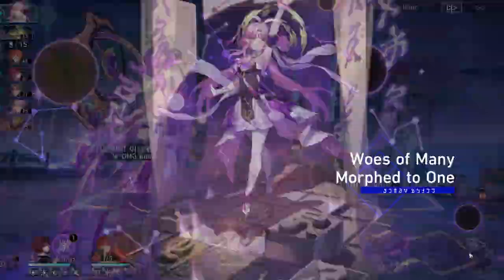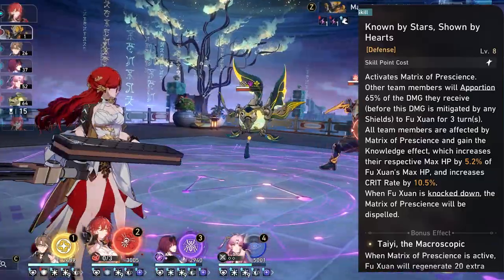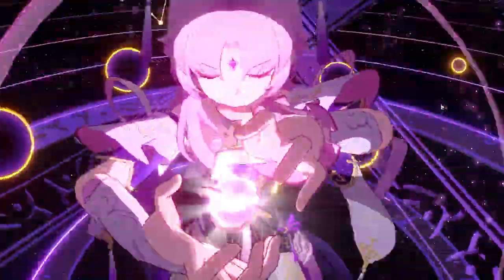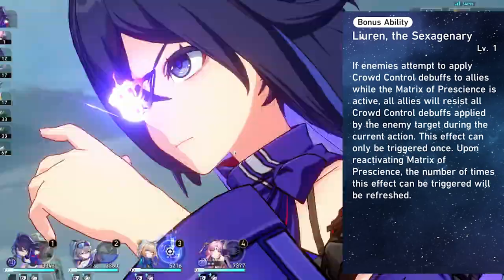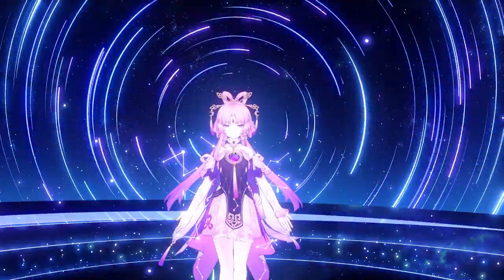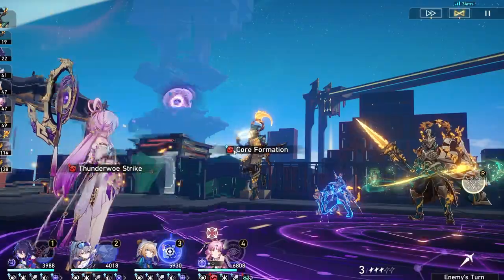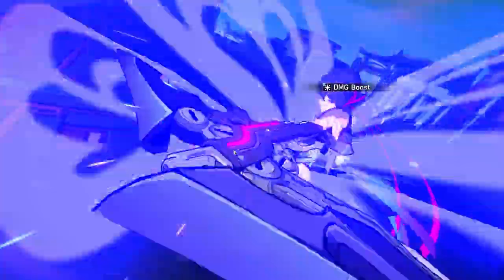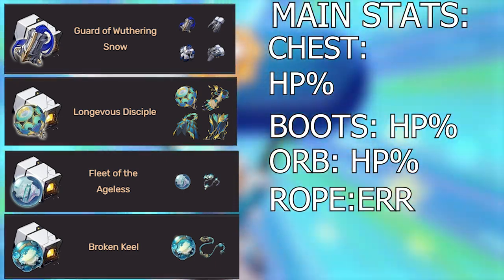Everyone was WRONG about Healer Fu Xuan! (Builds/Light Cones/Teams) | Honkai: Star Rail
00:00 Start
00:24 Fu Xuan Kit
06:12 Fu Xuan Eidolons
07:19 Fu Xuan Lightcones
10:10 Standard Relics
11:11 REHOO BUILD (HEALER FU XUAN)
12:55 Fu Xuan Teams

Today, we are going to talk about Fu Xuan in her guide since she has released in the first phase in 1.3 in Honkai Star Rail. We will go over her best Light cones, Relics, Builds, Teams and MORE! I am excited to pull for her and also for LYNX who will receive their own guide soon as well! We are going to look at this build that not many agree on me with but we will make HEALER FU XUAN META WOOOOOOOOOO!